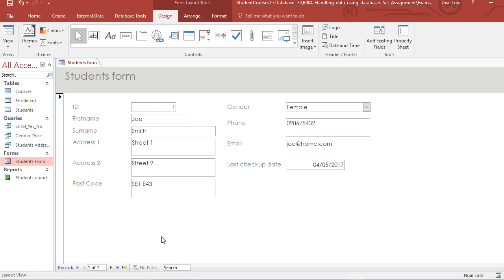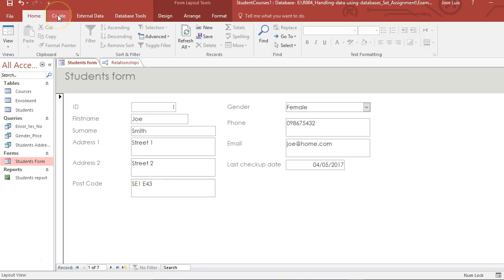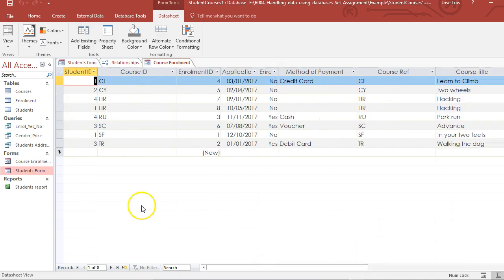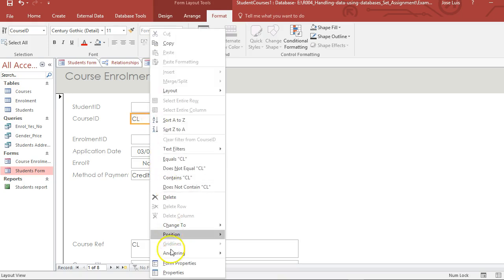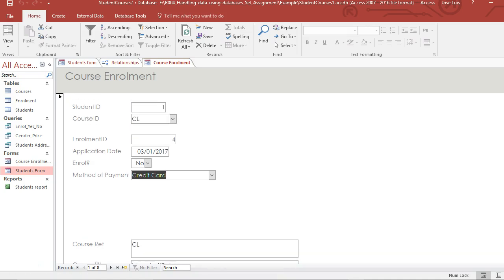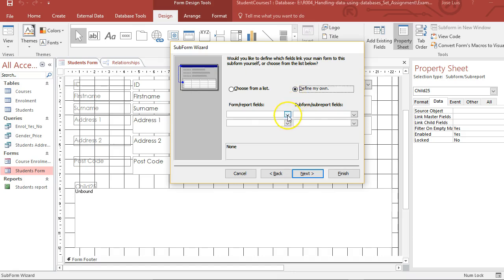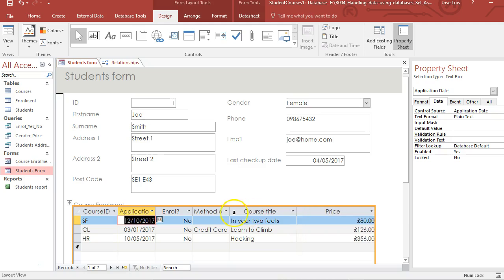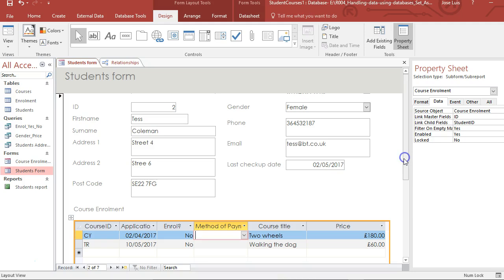Student form and subform